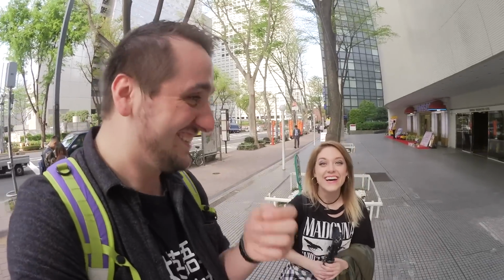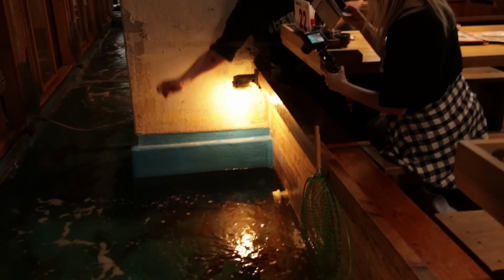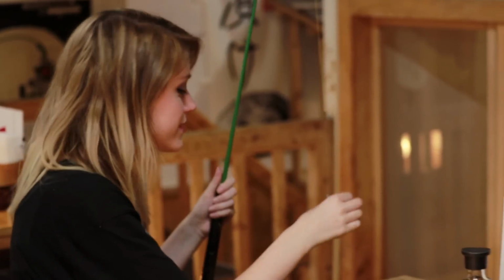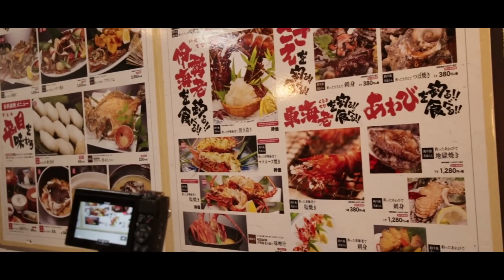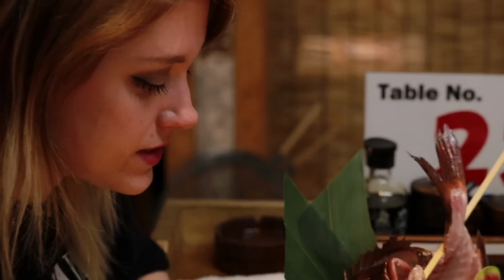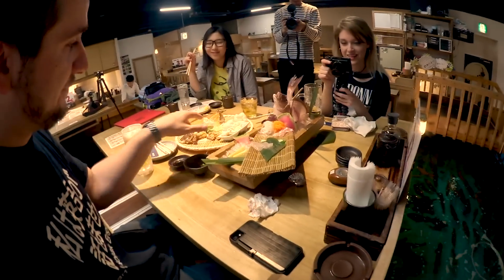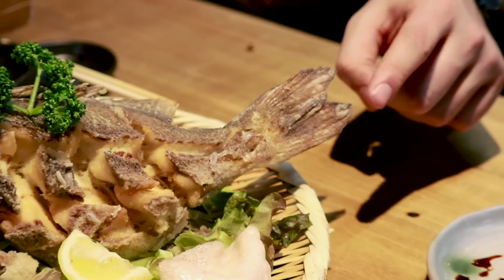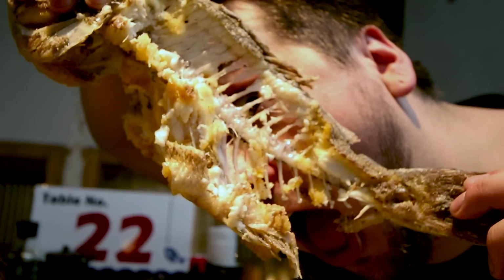Fishing for Sushi at Zauo Restaurant w/ LoveLyzKelly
Don't forget to reserve NINJA WiFi if you want internet in Japan!

One of the coolest restaurant's I've ever visited in Japan, Zauo fishing restaurant is a place where you can fish for your own lunch/dinner!

Once you catch a fish you can choose the way it's prepared depending on the fish. Very popular options are the 'karaage' (Fried Fish) and the sashimi. It's a bunch of fun and not nearly as hard as it looks. I've been a total of like 4 times now, and I absolutely love it.

This time, I invited homie and fellow Youtuber lovelyzkelly (formerly StrawberryMochi) to come join me on our fishing adventure. It was
a blast.

DogaTV is an honest look at Japan so that you guys can see the best places to visit and experience!

Presented by Tyler Jarman , Edited by Josh Hill.